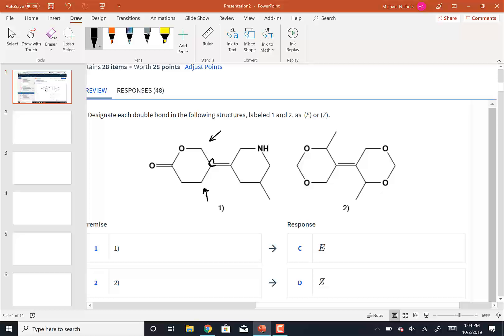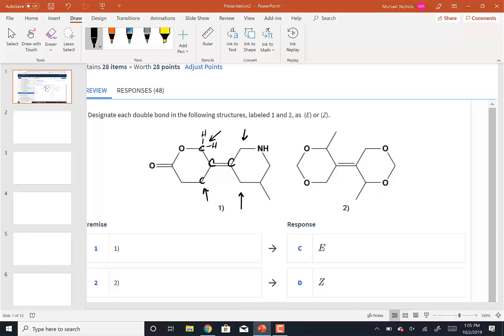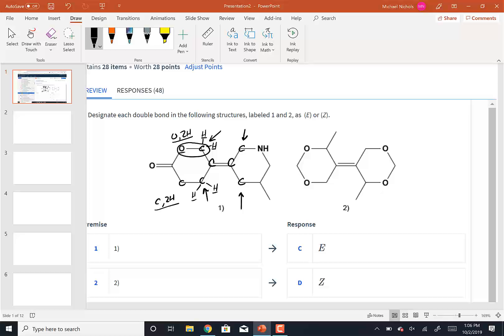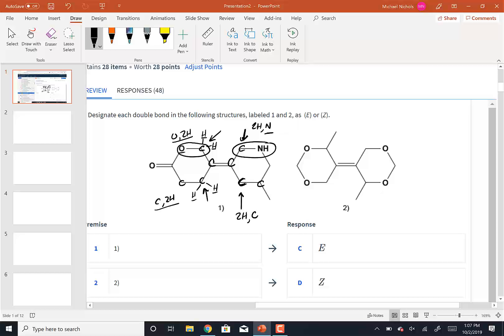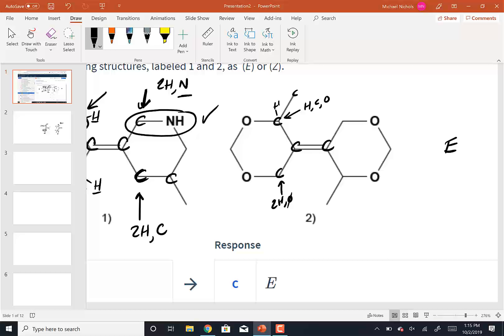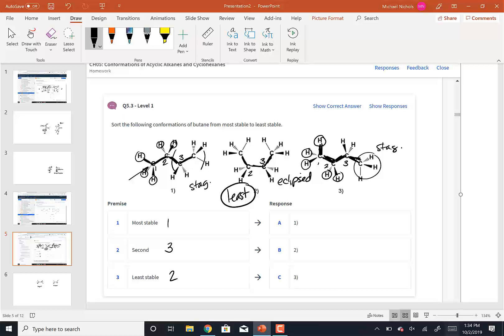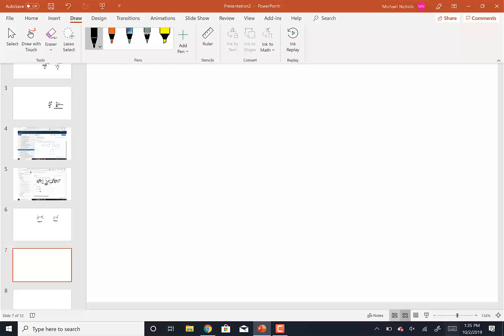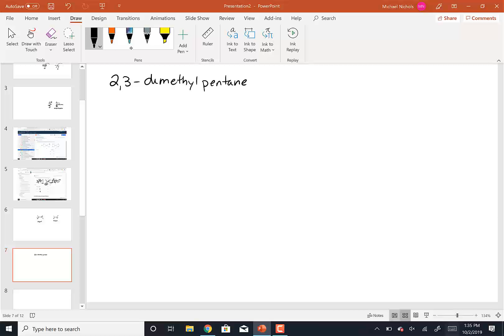Lecture Video Oct 2 2019 1 pm